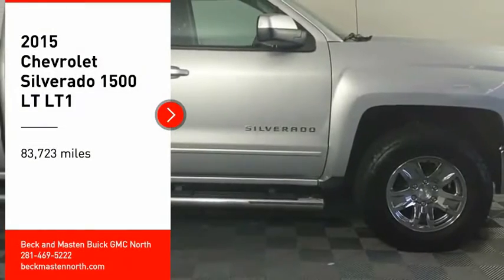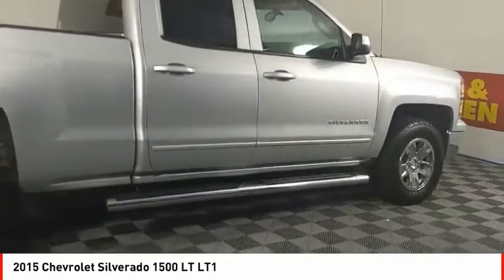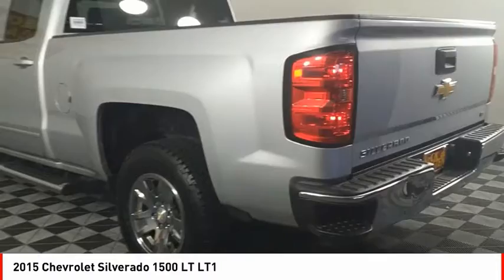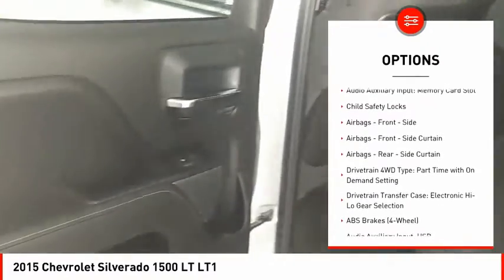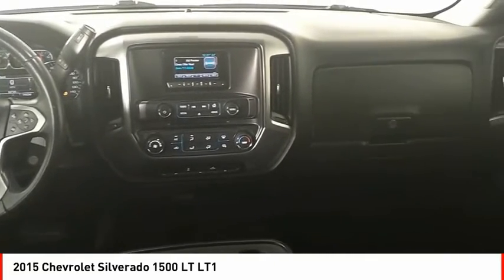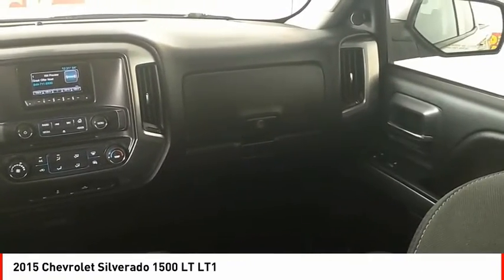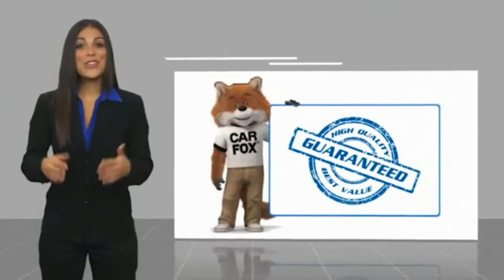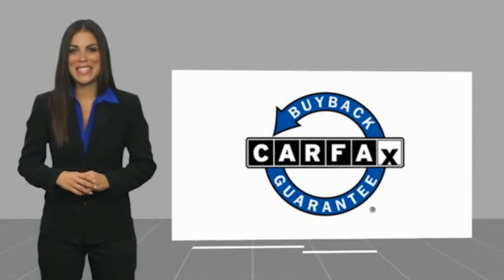2015 Chevrolet Silverado 1500 Houston TX 10670PYB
2015 Chevrolet Silverado 1500 LT LT1

This Silver Ice Metallic 2015 Chevrolet Silverado 1500 LT LT1 might be just the double cab 4x4 for you.  It comes with a 6 Cylinder engine.  This one's a deal at $25,499.  For a good-looking vehicle from the inside out, this double cab 4x4 features a sharp silver ice metallic exterior along with a jet black interior.  View this beauty and our entire inventory today! Call for more details.